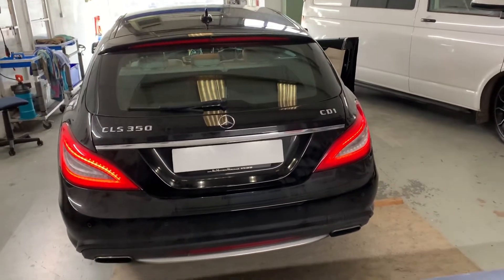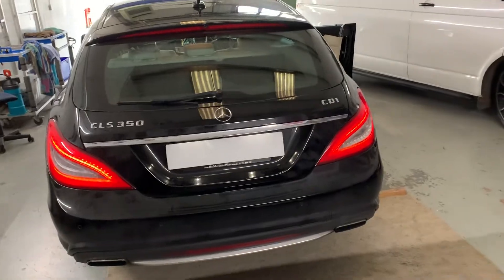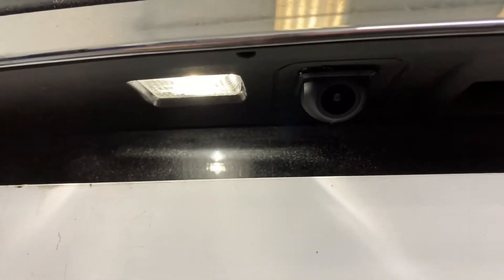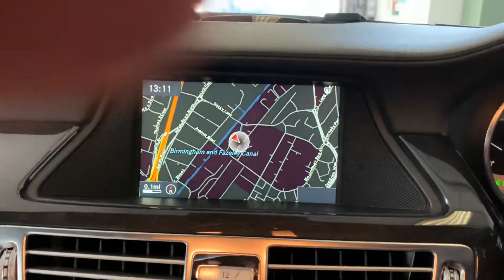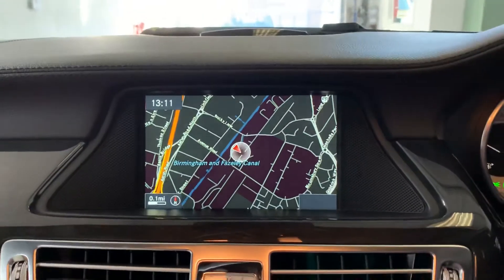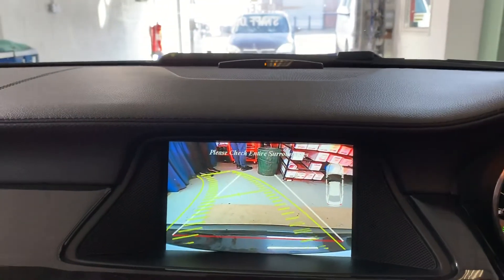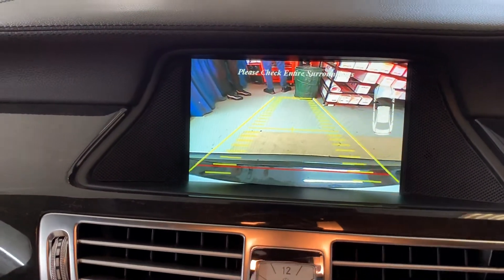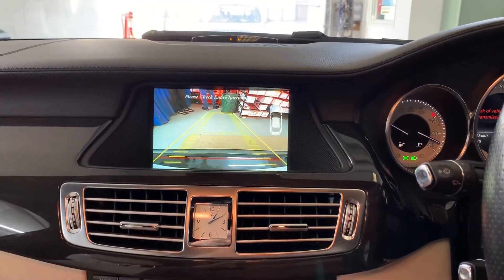Mercedes Reversing Camera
Mercedes Cls Reversing  Camera Fully Fitted Call 0121,456,1516